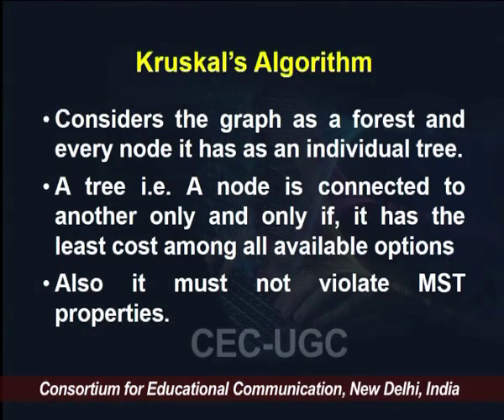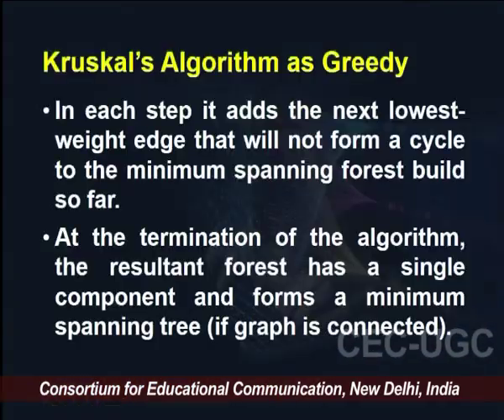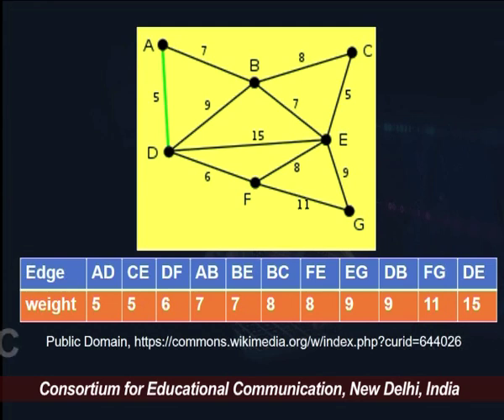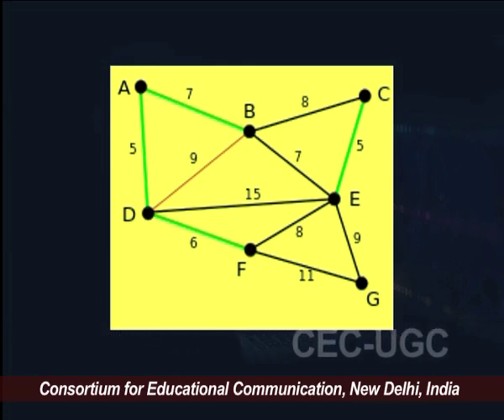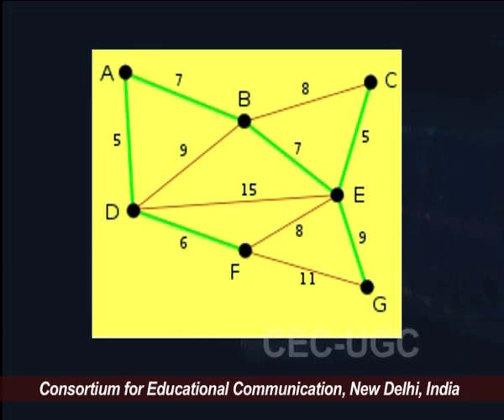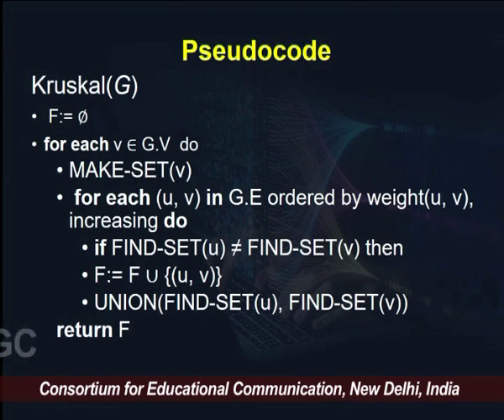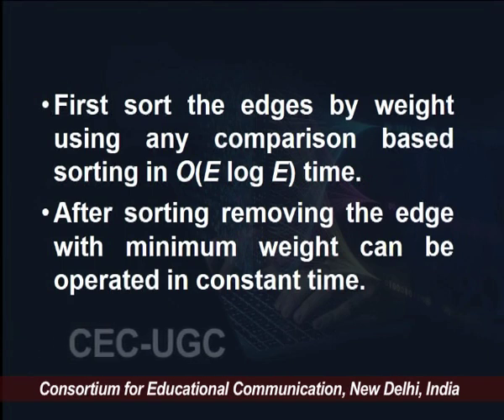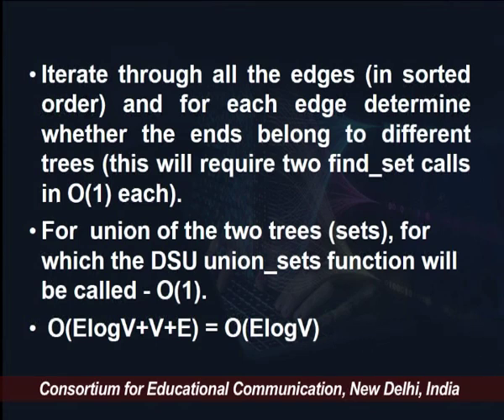Union Find Data Structures (Part-III)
This Lecture talks about Union Find Data Structures (Part-III).